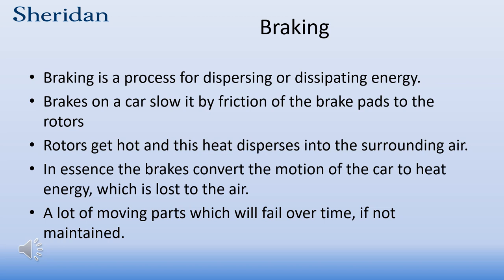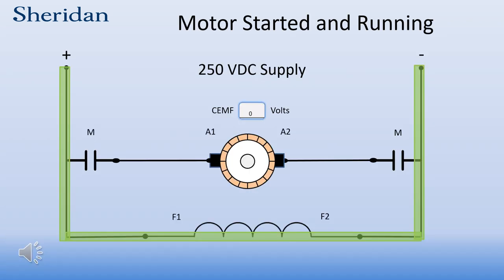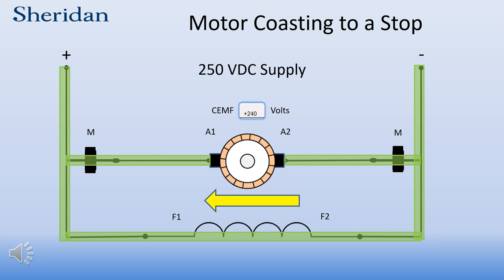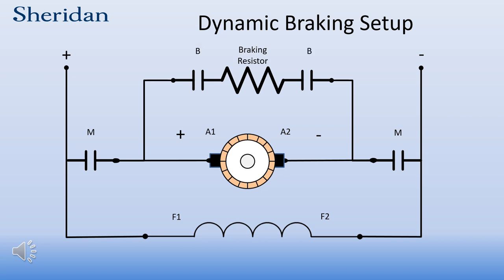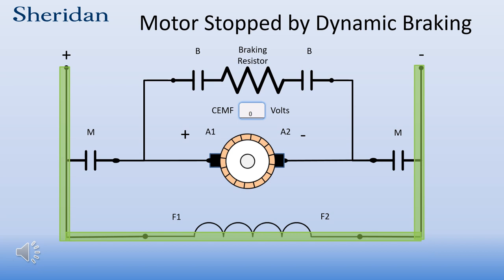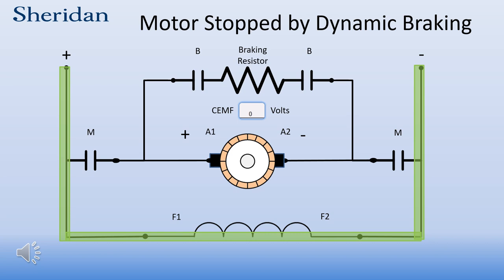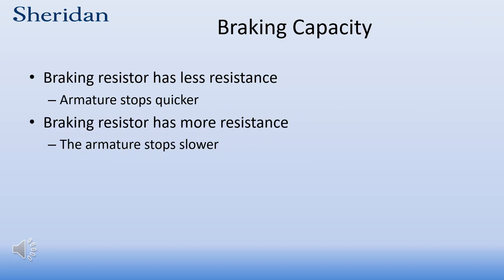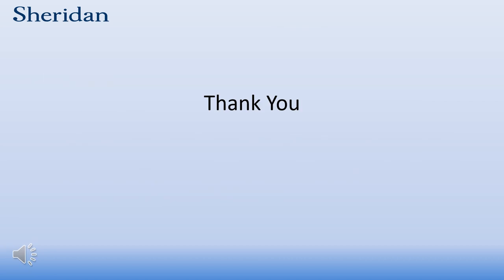Dynamic Braking Animated